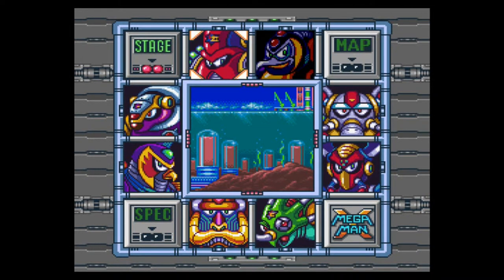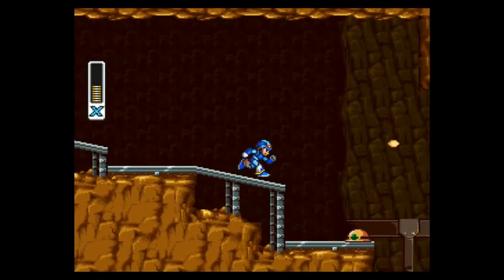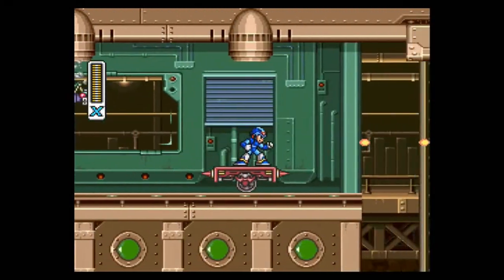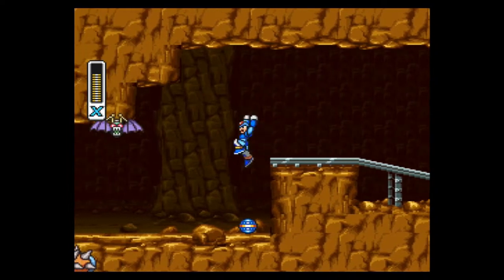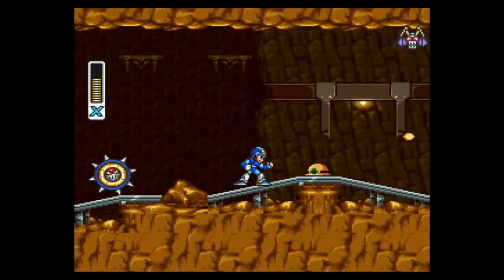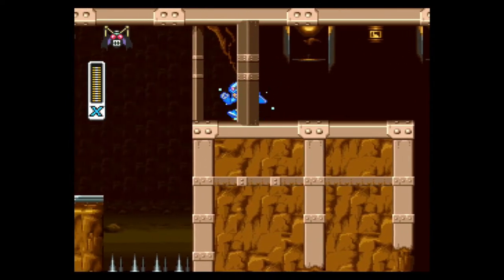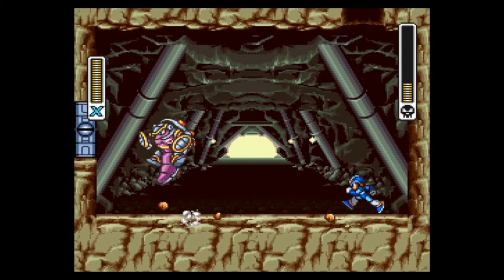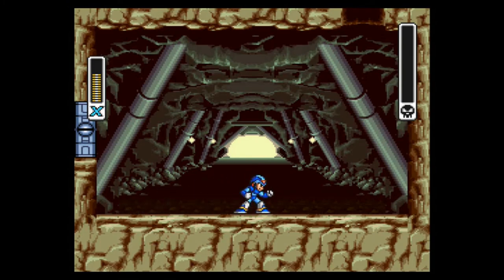Tadpole Plays Mega Man X (Armored Armadillo!)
Returning to Mega Man X, an SNES classic that is beloved by many! It's also one of my favorite games, despite the fact that I'm... not so great at it. Enjoy this battle through Armored Armadillo's stage to try and obtain the Rolling Shield!